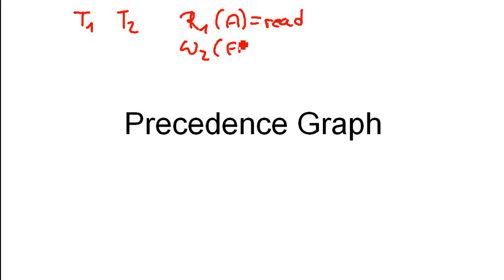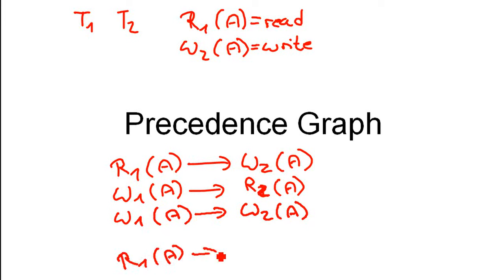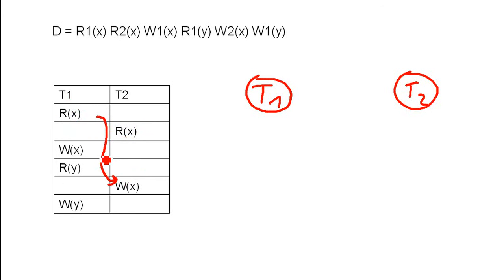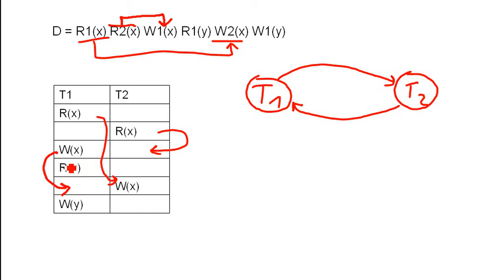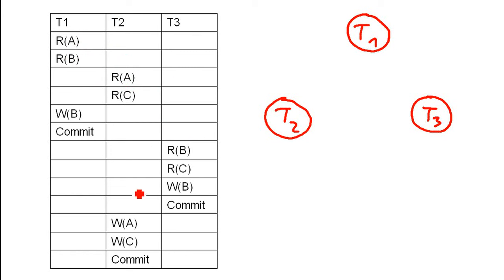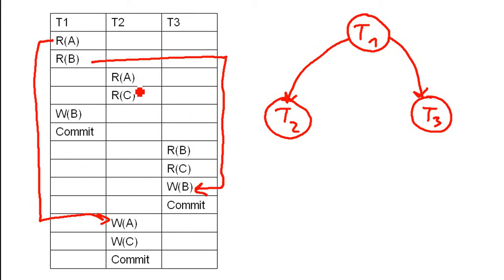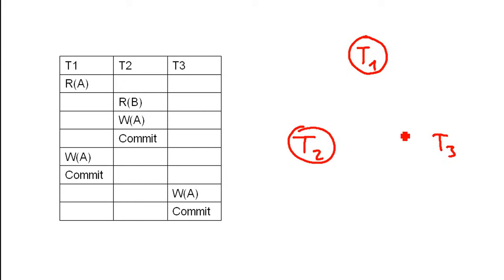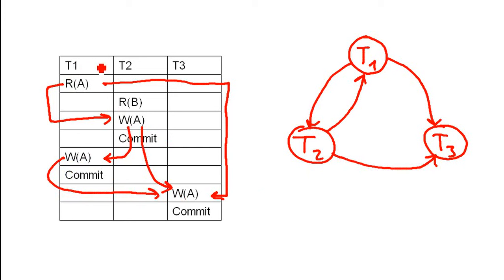DB: How to draw a precedence graph (rules + 3 examples)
From the conversation with Adi Nagara@3rd example:
You have indeed no global cycle of all transactions. But you have a cycle in T1,T2.  You could indeed say, that {T1, T2} (as one entity) and {T3} is conflict serializable.
Though, in this example I don't look at it in that way. My statement of "conflict serializable" / "not conflict serializable" refers to all transaction. So I mean "all transaction are conflict serializable" or "all transactions are not conflict serializable".
If you're concerned about exams, you should ask your teacher in which way he wants the statement to be.

Comment from TNH91 (didn't verify this content yet):
"If two different transactions contain at least one write and one (read/write) on the same field, then draw an arrow from the earlier to the later."

Video erstellt mit HyperCam2